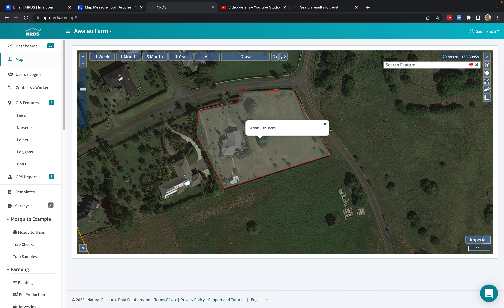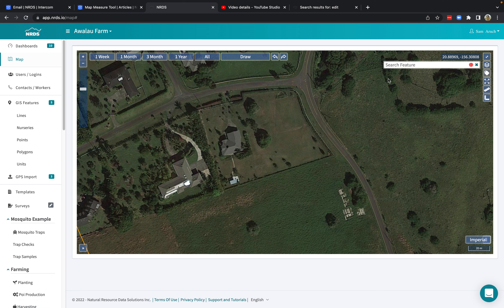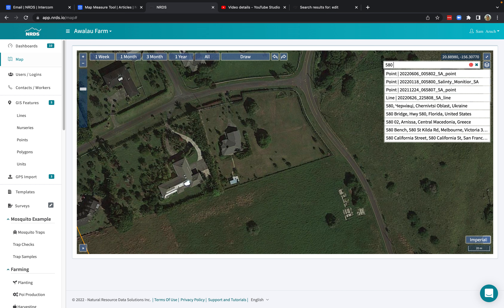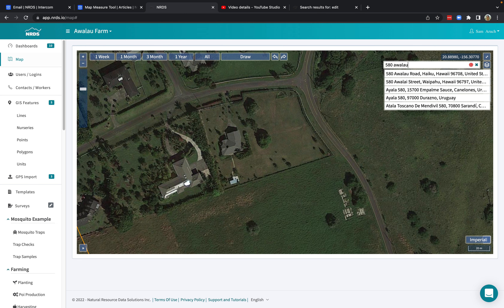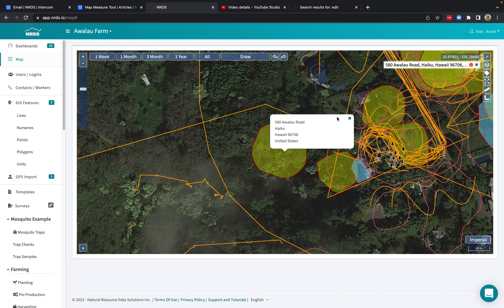Geolocation on NRDS Web Map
Search for addresses on the NRDS web map